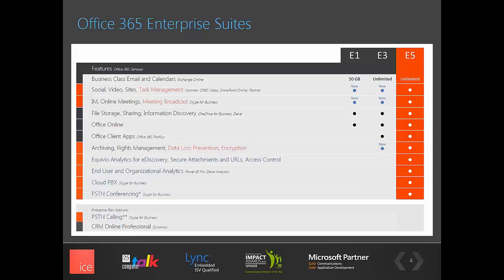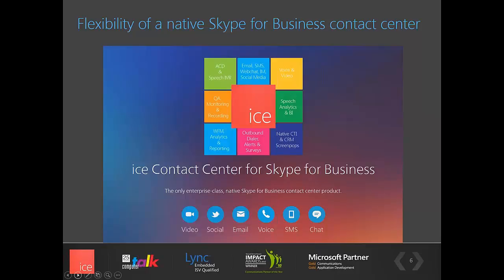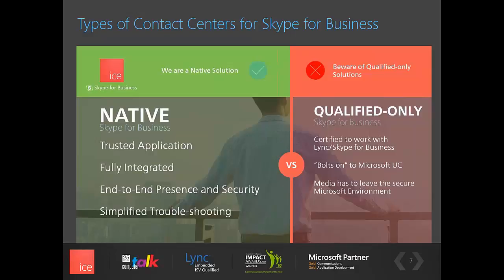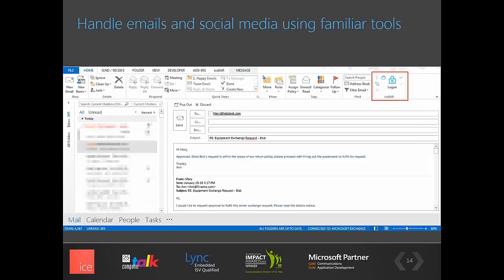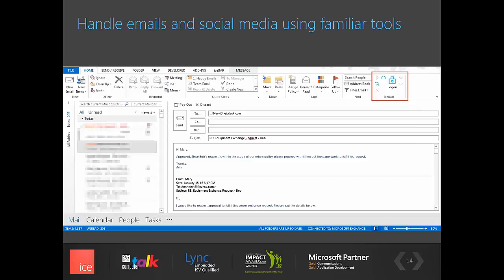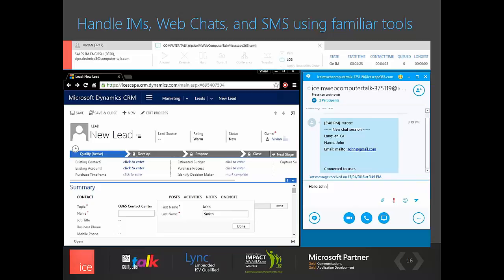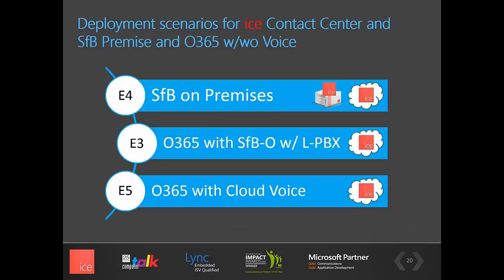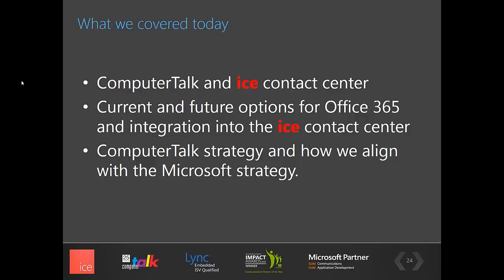Enhancing O365 Voice with Contact Center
There is an increasing trend with organizations to move their applications and infrastructure to the cloud. A recent study by IDG found 72% of enterprises have either applications or infrastructure running in the cloud, a 15% increase since 2012.

With this push to the cloud can organizations still receive enterprise-class features and reliability in a contact center?

Attend this webinar to hear leading experts discuss and offer guidance on this question.

You'll come out of this webinar knowing:

• Different Office 365 offerings and deployment scenarios available
• Outlook on E5 adoption
• Current and future options for Office 365 integration into the contact center